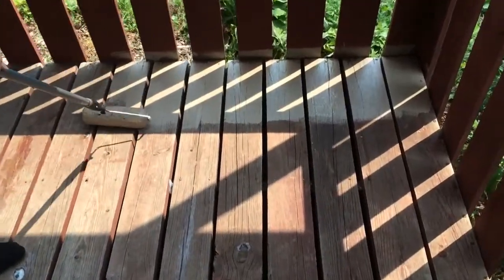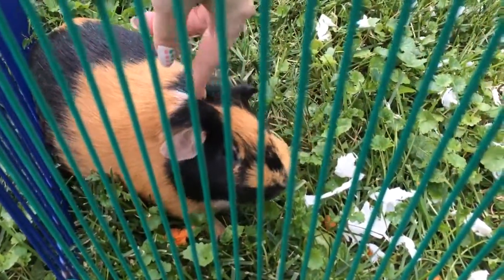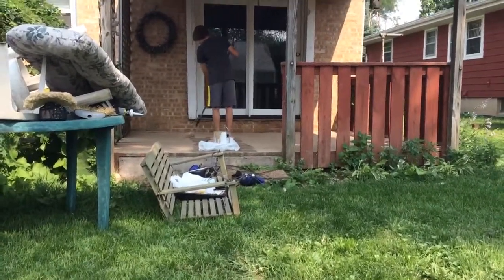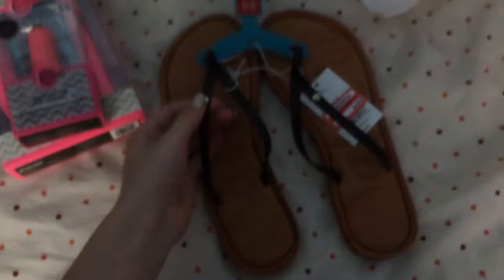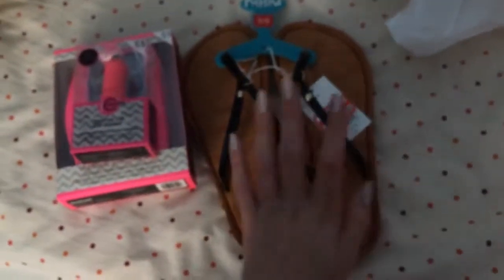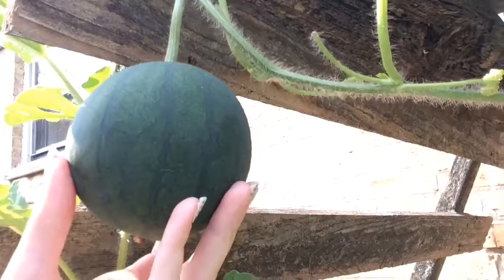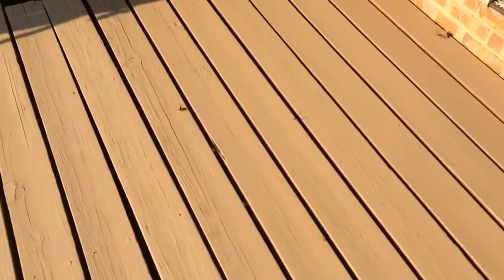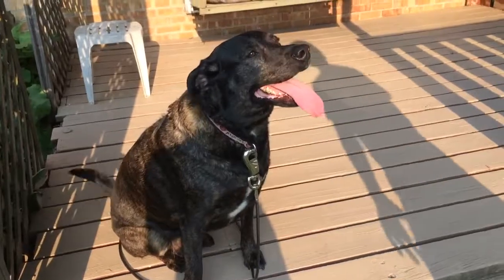Painting the Deck, Piggy, Mini Target Haul, and Doggies ~ Vlog 7/20